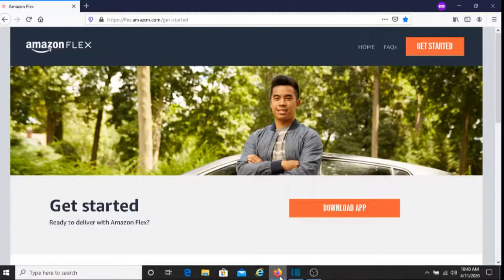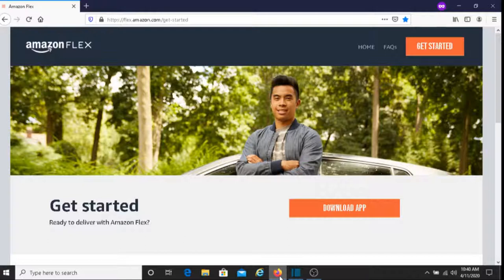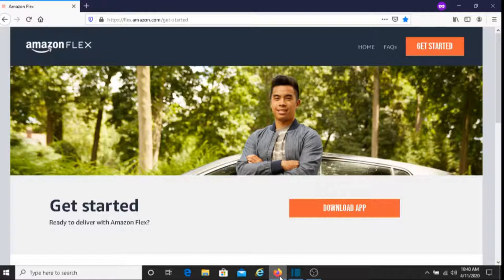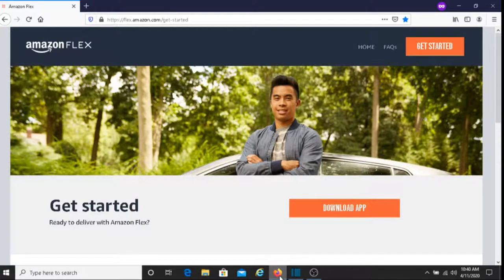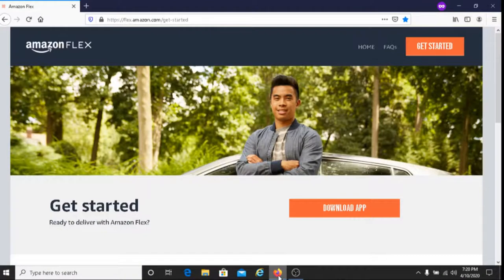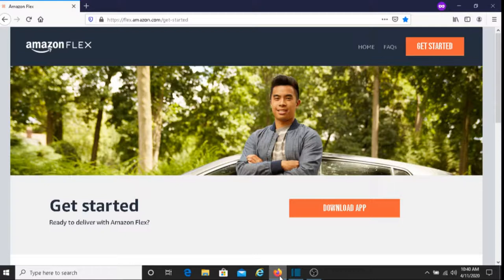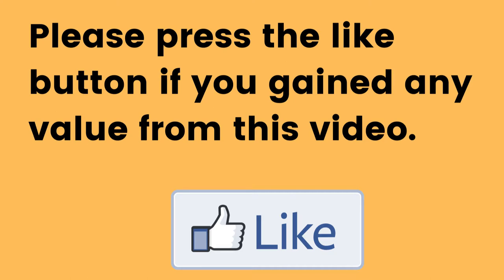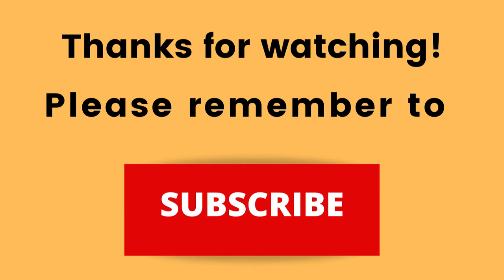Get Paid As A Amazon Flex Driver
In this video, I share how to get paid as a Amazon Flex Driver. I also share additional information such as the benefits of being an Amazon Flex Driver.

As a Amazon Flex driver, you get paid to deliver packages to customers.